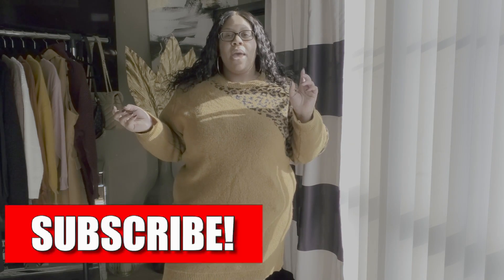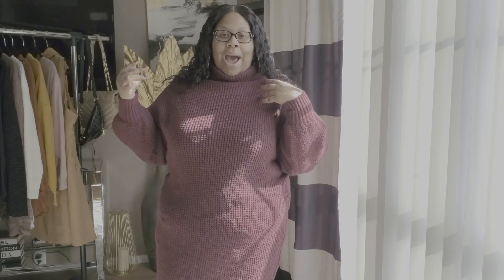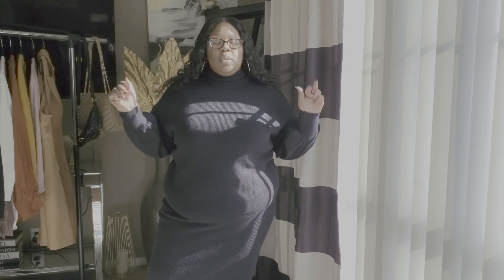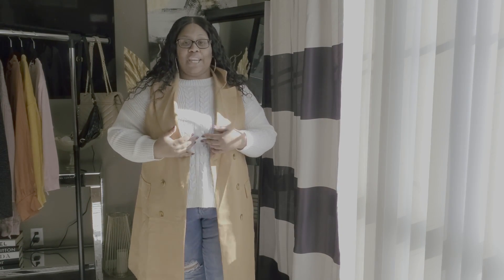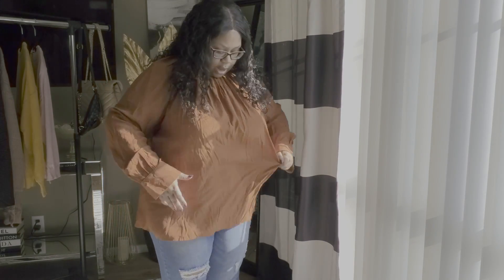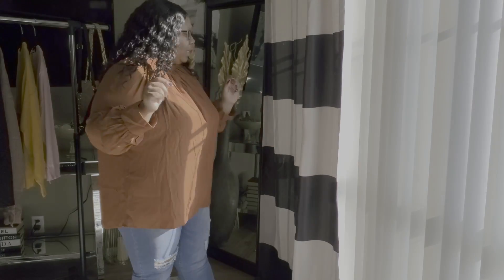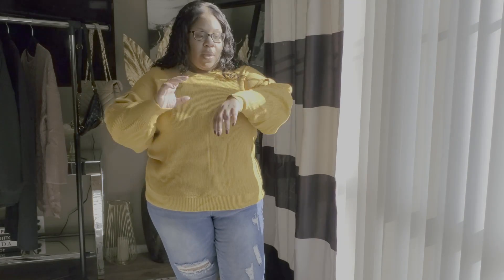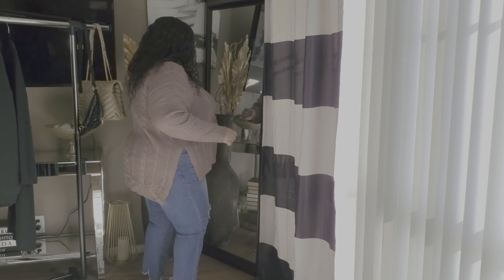PLUS SIZE SHEIN WINTER HAUL|HUGE Shein Haul |20+ ITEMS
I'm a fake Youtuber!!

Welcome Luvs!! Try on some clothes with me!! I hope that you all enjoy!

Join my FB Group: Black Women Who Love Interior Design

Here are the links to the items shown:
Leopard Pattern Sweater Dress-3X
 Cable Knit Sweater in White and Mocha Brown-2X
Ruched Mock Neck Blouse in Rust Brown-4X